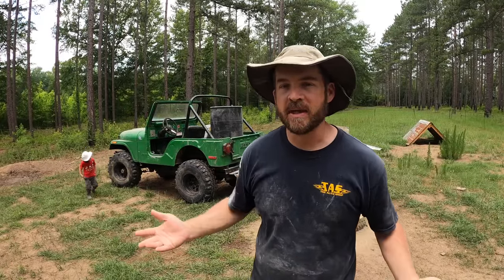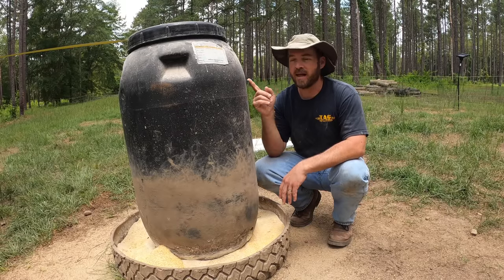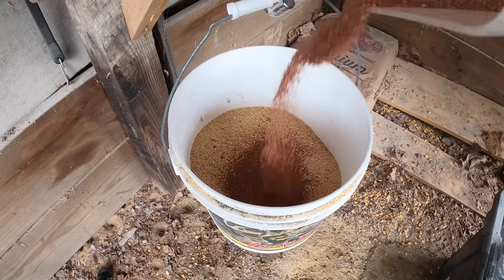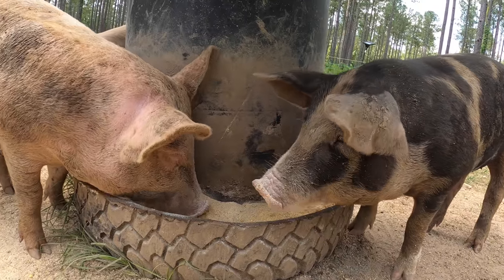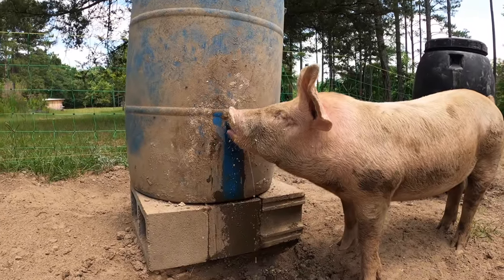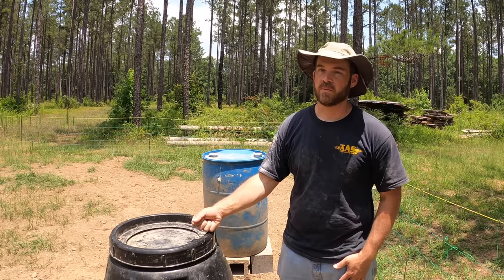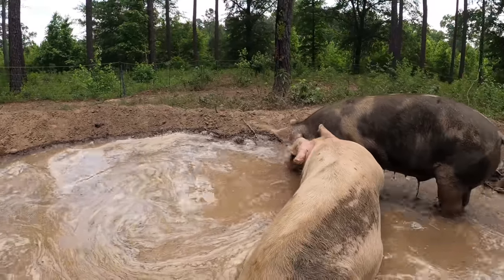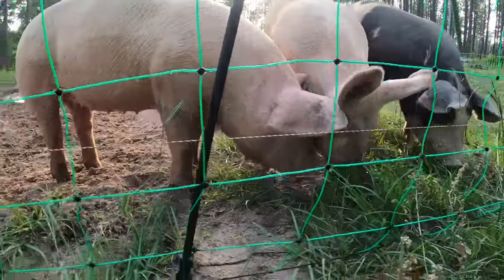A Guide to Raising Low Maintenance, Healthy Pigs on the Homestead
Growing pigs on the homestead in a low maintenance, hassle free way. Our setup does not require daily feedings or waterings. Our pigs enjoy sunshine, pasture, and lots of space to root. This video shows the setup that works great for us.